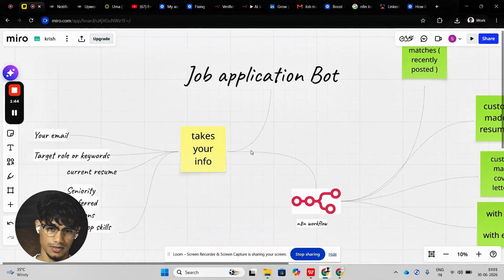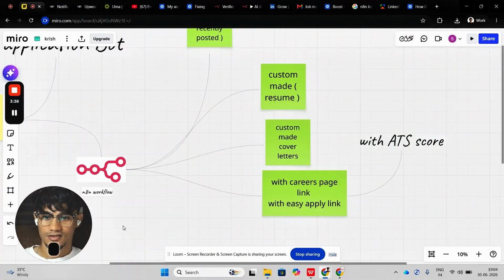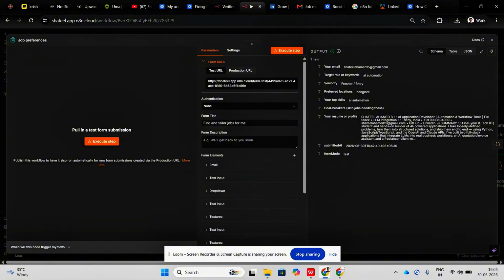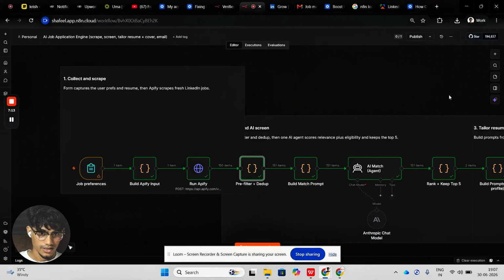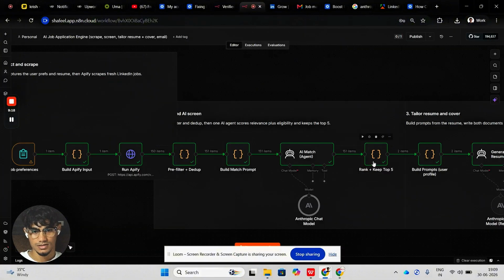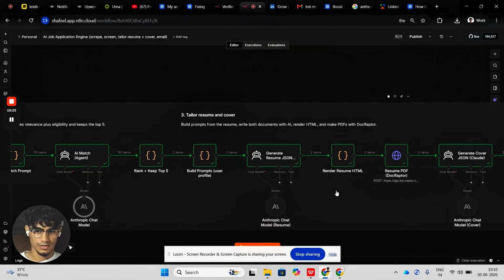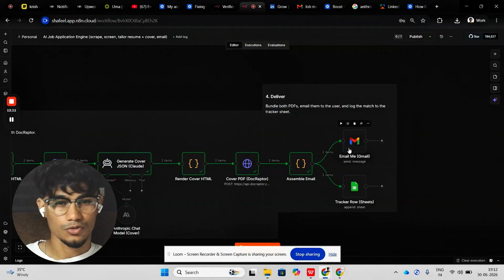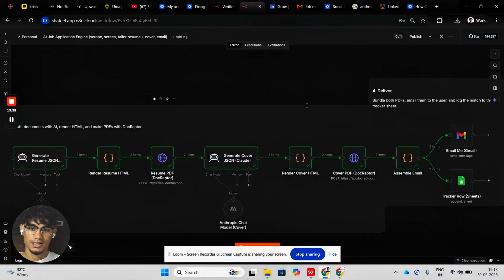how to use AI to apply for jobs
hi iam shafeel ahamed

here are the template links like i promised